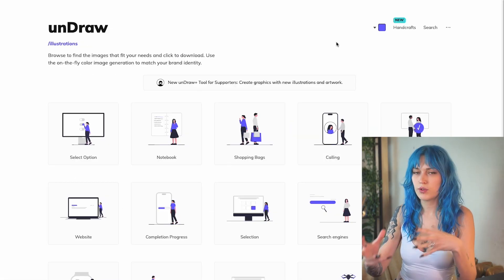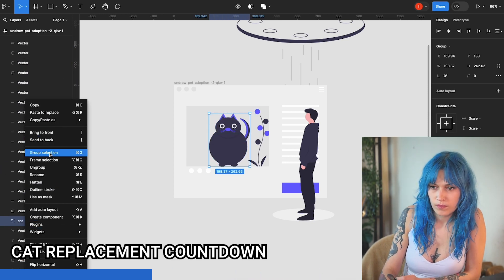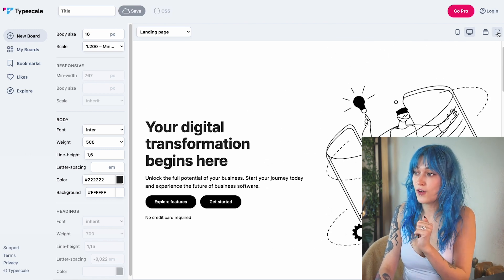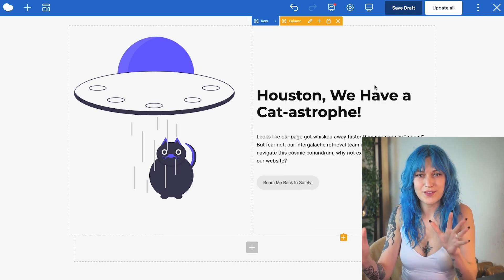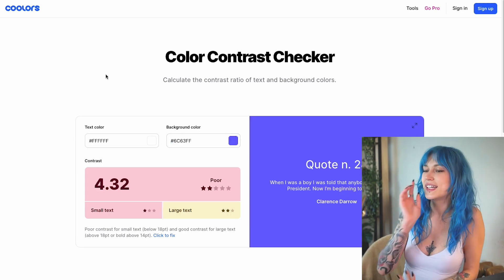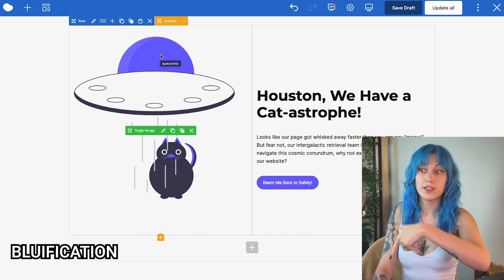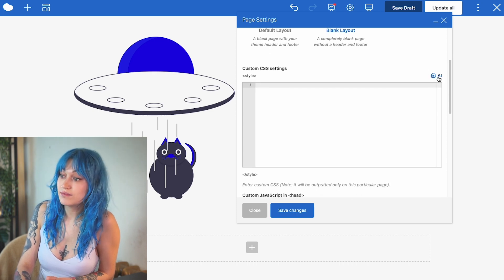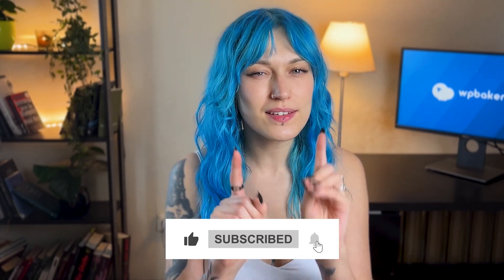Cooking Websites: My favorite web design tools | Episode 2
Welcome to the second episode of our series where I show 3 of my favorite web design tools that I use all the time. This time we'll touch on accessibility a little and I'll also show you these tools in action.

0:00 Welcome to the first episode
00:19 Favorite tool 1
02:09 Favorite tool 2
04:05 Favorite tool 3
06:03 Bonus tool
07:39 Thank you for watching!